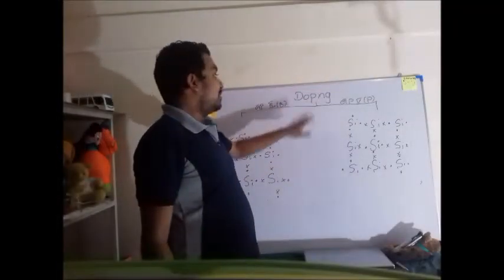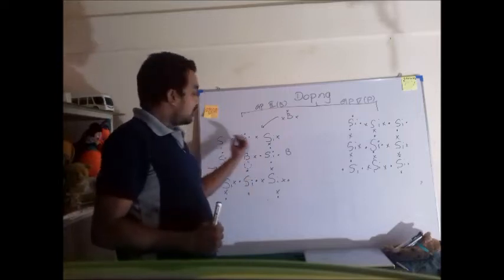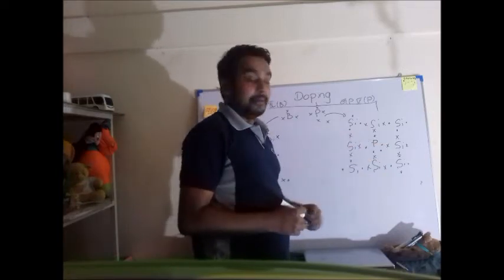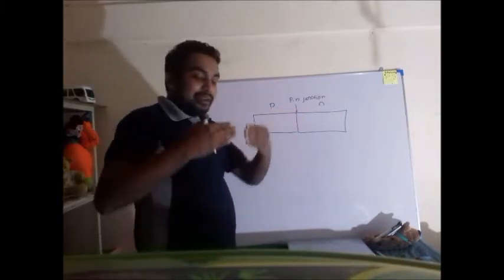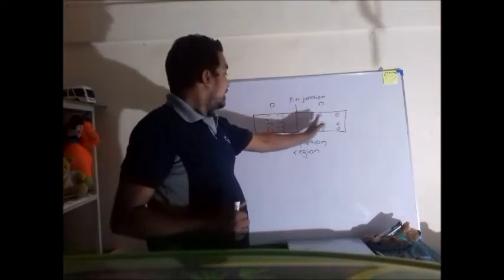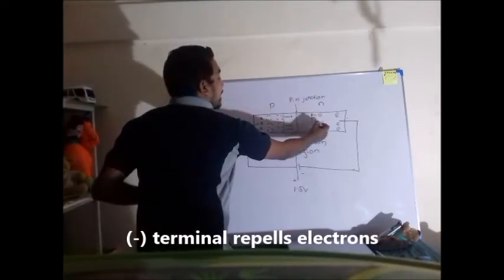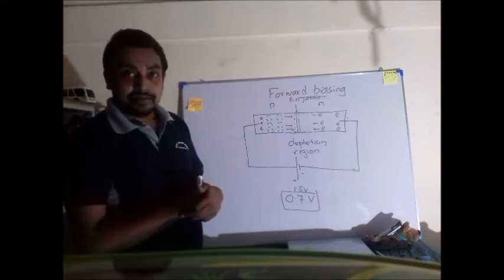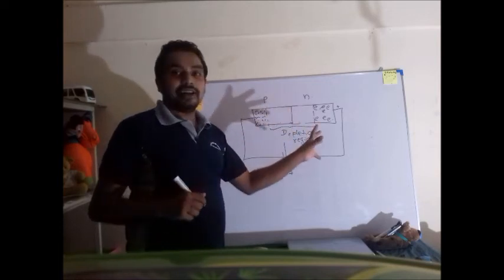Extrinsic semiconductros / p-n junction and biasing a p-n junction